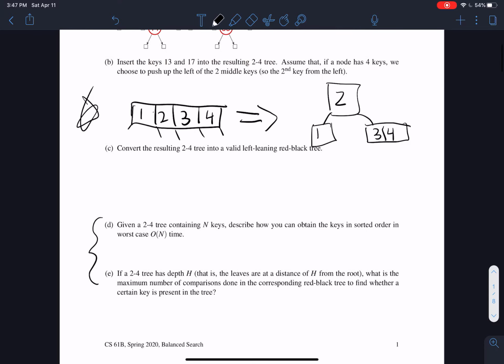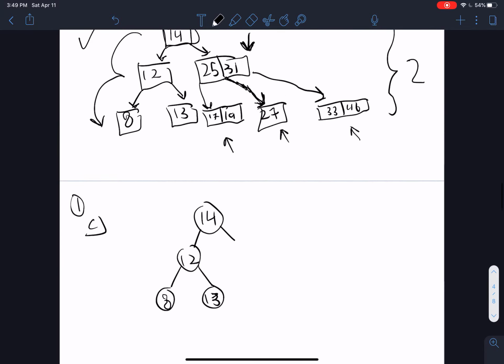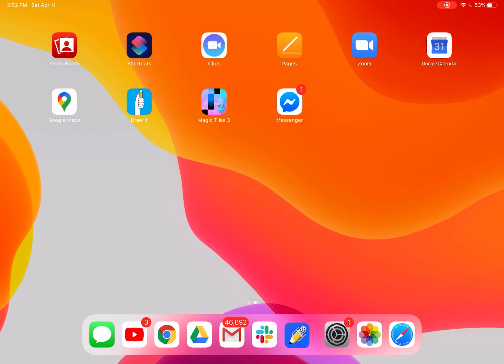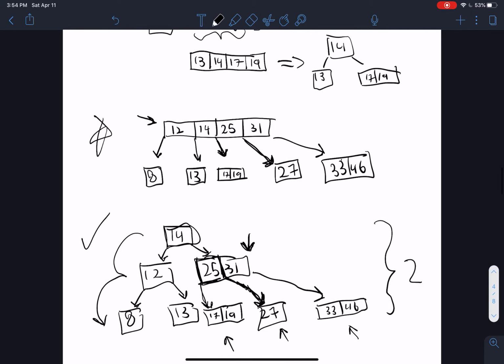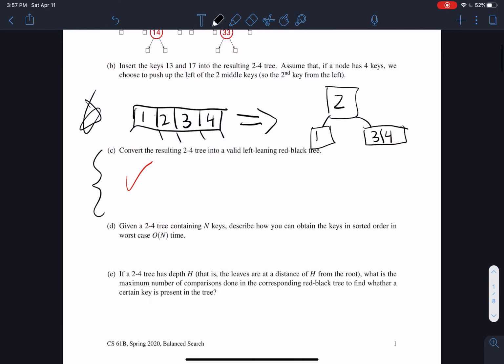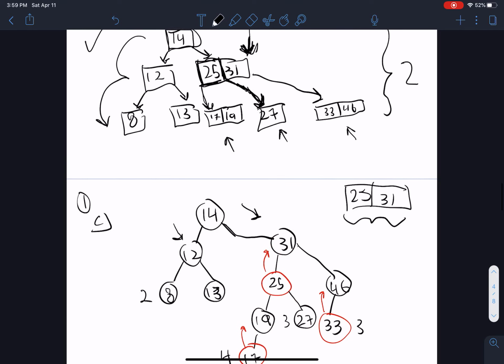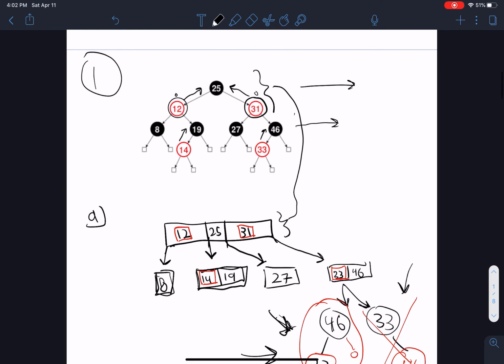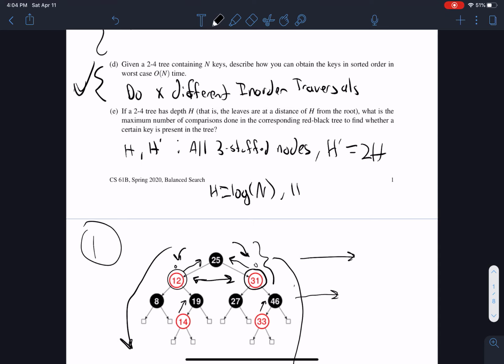Discussion 12 (1cde)